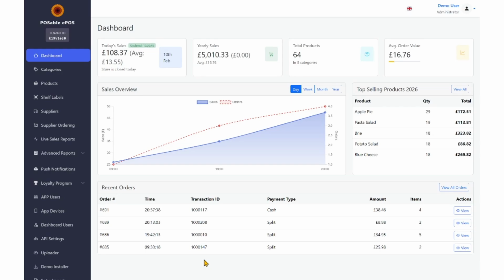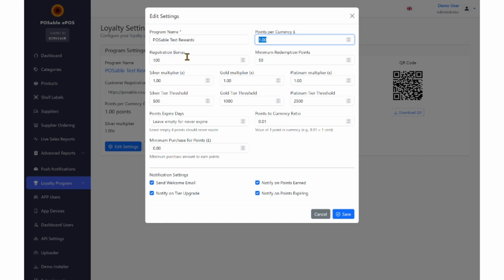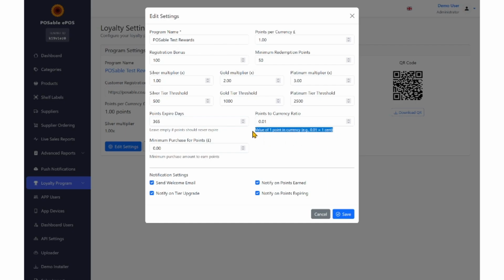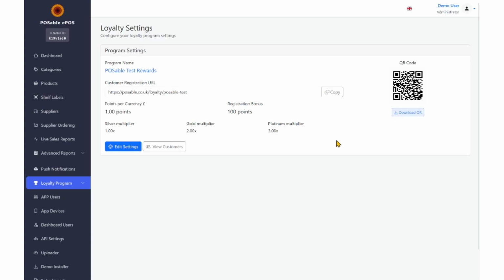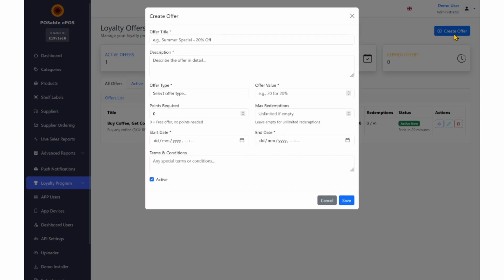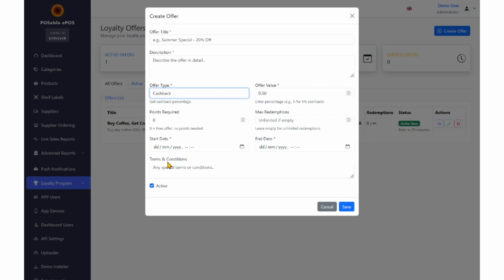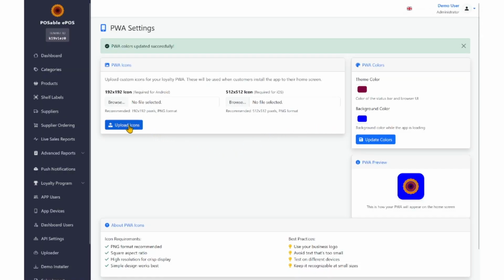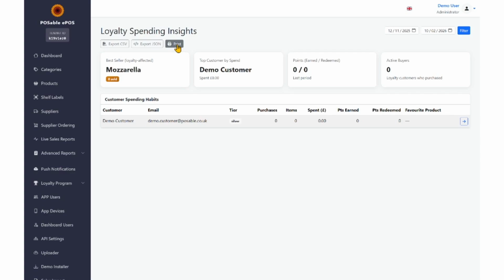Setting Up Loyalty in POSable | Rewards, Offers & Customer Retention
In this video, you’ll learn how to set up and manage the POSable loyalty system, including rewards, offers, customer tiers, and loyalty insights.
 This tutorial shows how to configure loyalty in the POSable Back Office to encourage repeat business without adding complexity.

POSable loyalty is designed to be powerful, flexible, and easy to manage for both staff and customers. This video walks through the full loyalty setup process, from initial configuration through to offers, notifications, and reporting.
You’ll learn:
How to configure loyalty settings and points per currency

Using registration bonuses, minimum spend rules, and tier multipliers

Setting points expiry and points-to-currency value

How customers register using a QR code and loyalty link

Understanding the loyalty dashboard and customer management

Creating and managing loyalty offers, including discounts, free items, and points incentives

Customising the loyalty PWA with your branding

Sending notifications to opted-in customers

Viewing loyalty insights and exporting reports

Before starting, ensure your core POSable setup is complete, including products, pricing, and tax settings, as loyalty builds on top of your existing configuration.
POSable is a simple, transparent POS system built for real-world retail and hospitality businesses, designed to reward customers without adding operational complexity.